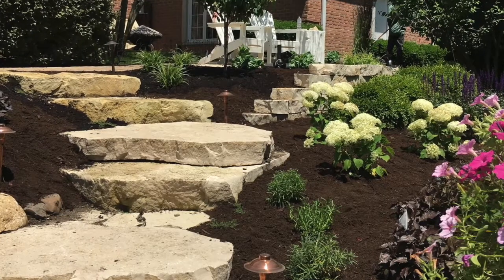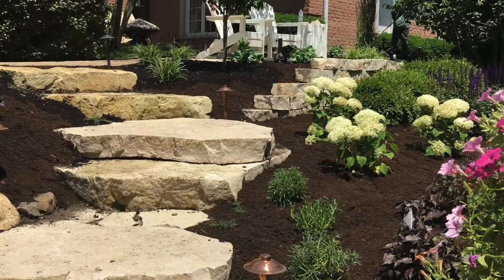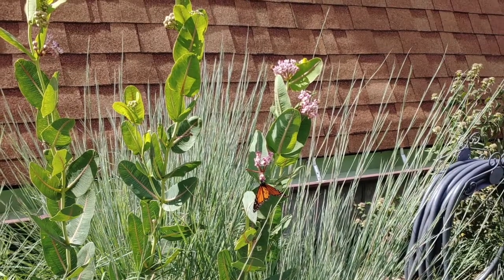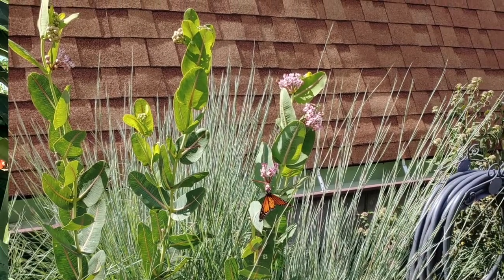Platt Hill Nursery Landscaping Manager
Meet our Carpentersville landscape manager and architect, Daniel.